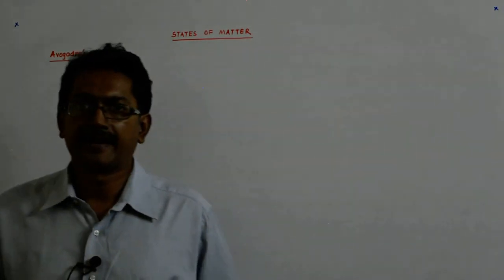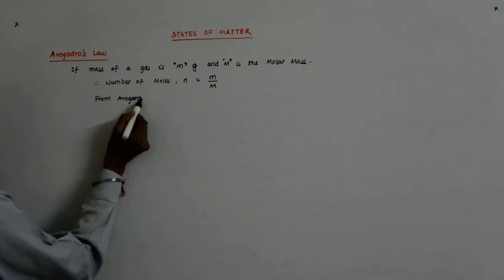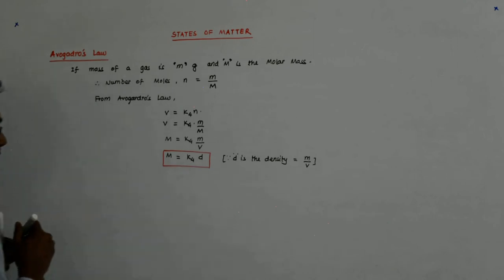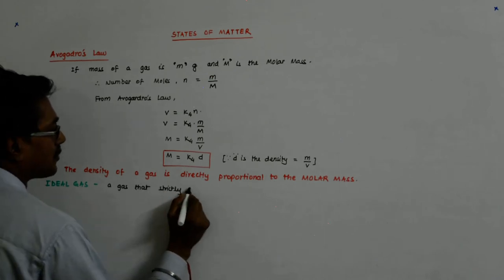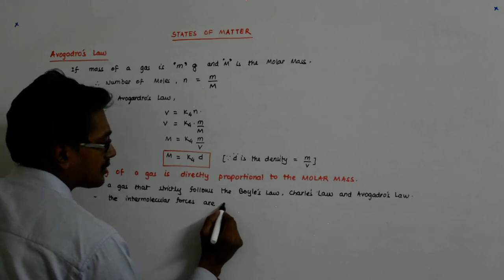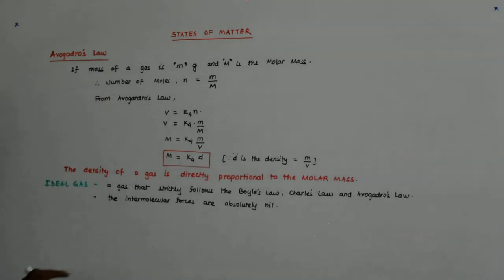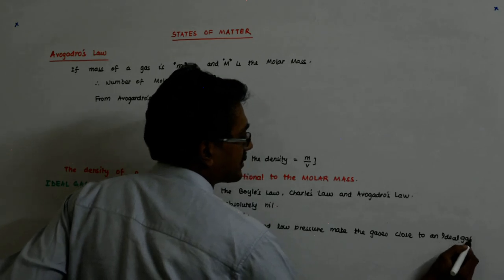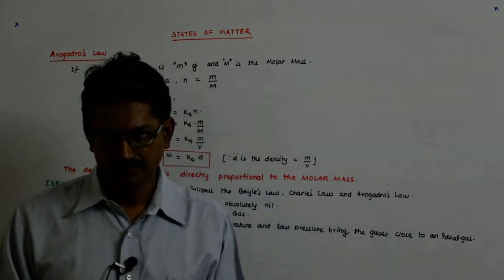States of Matter 20 | Class 10